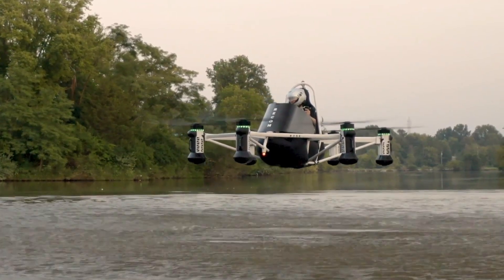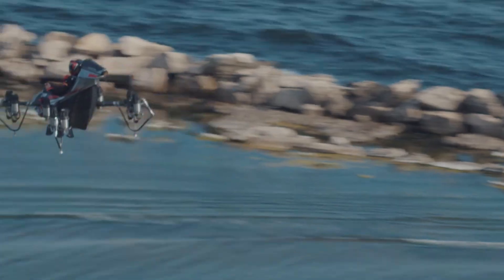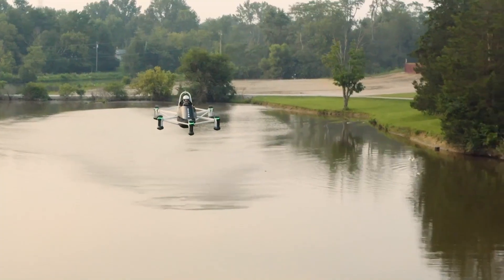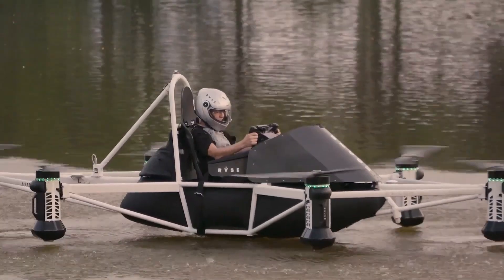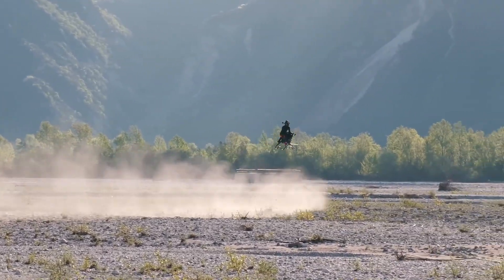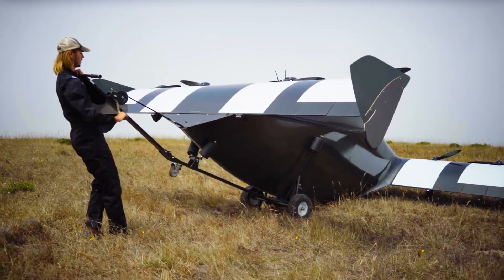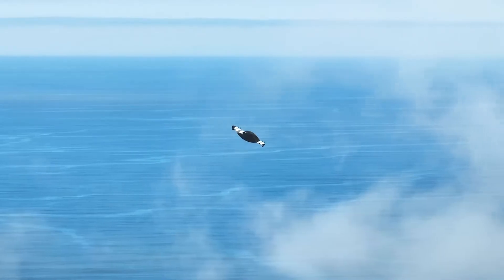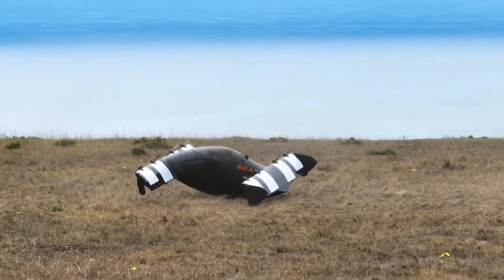The Futuristic Chinese Flying Vehicle That Will Change Everything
A revolutionary new flying vehicle from China is about to change the way we travel — forever. This next-generation machine blends aircraft-level engineering with futuristic design, offering a new era of personal transportation. Faster than cars, safer than motorcycles, and more efficient than traditional aircraft, this new innovation is pushing the limits of technology.

In this video, we explore:
🚀 China’s newest flying vehicle and how it works
✈️ The breakthrough engineering behind this futuristic machine
🌍 Why this technology could reshape global transportation
⚙️ Next-gen safety features, speed, and autonomy
🔋 The advanced electric and eVTOL systems powering the design

If you’re fascinated by flying cars, future vehicles, or cutting-edge Chinese technology, this video will blow your mind.
Welcome to the future of travel — and welcome to The Future Loop.